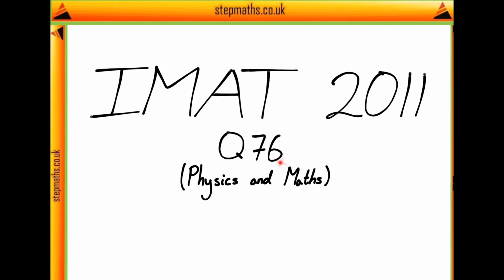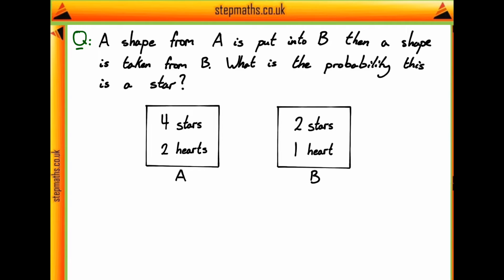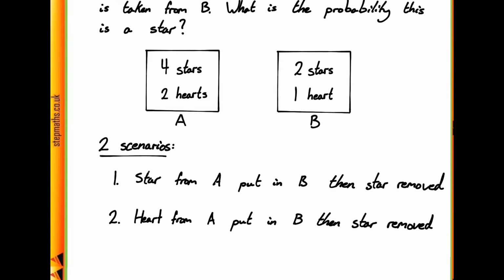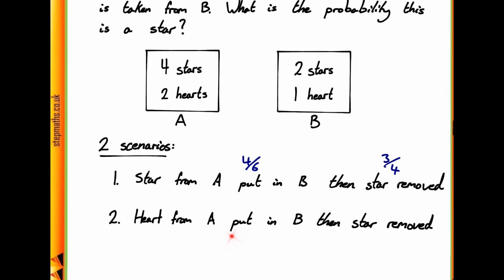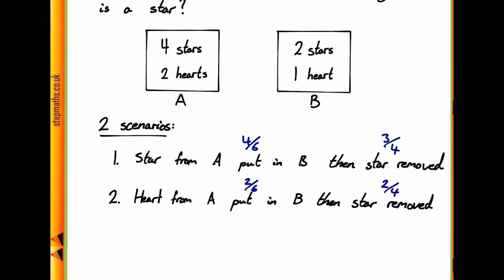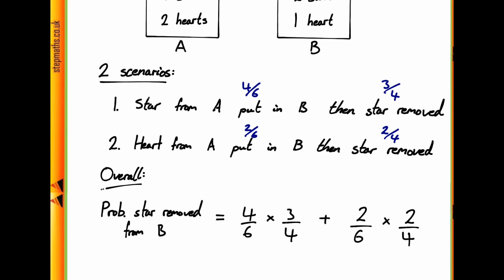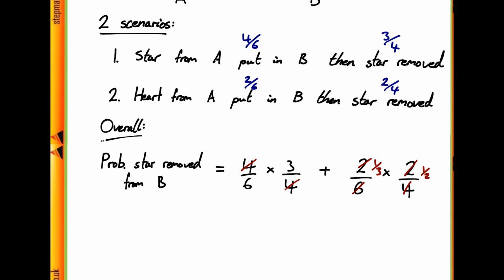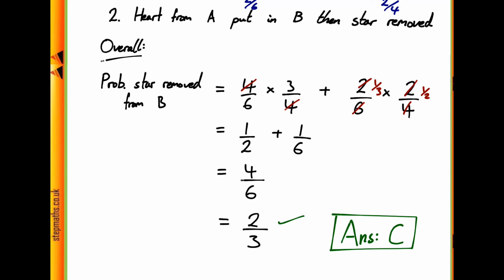IMAT 2011 - Q76 - Maths - Probability.mov - Worked Solution